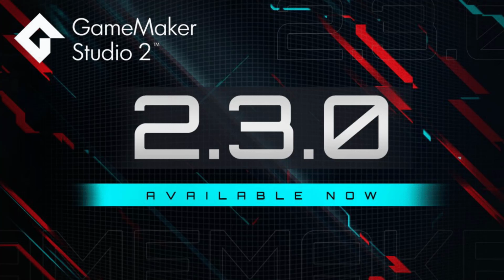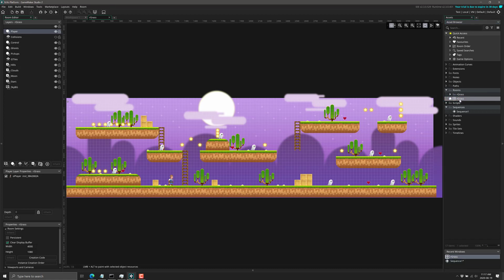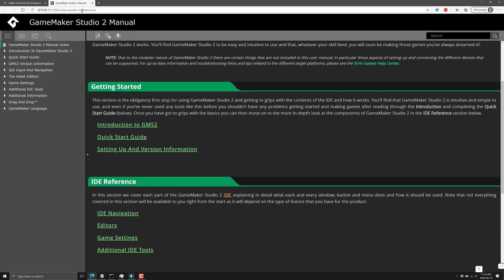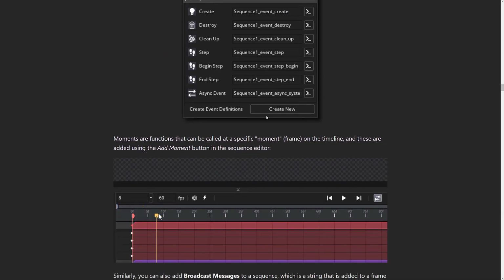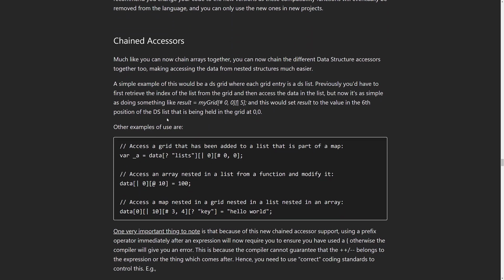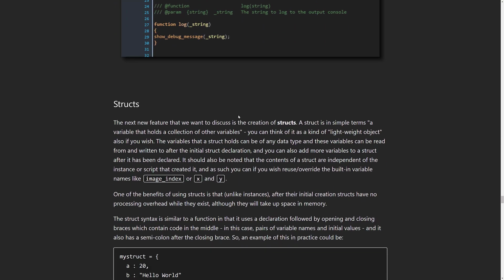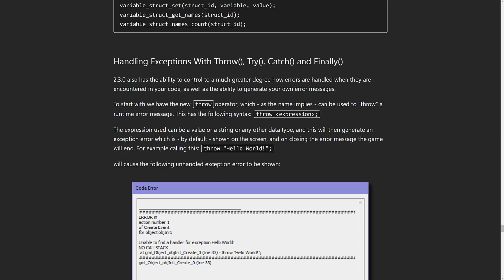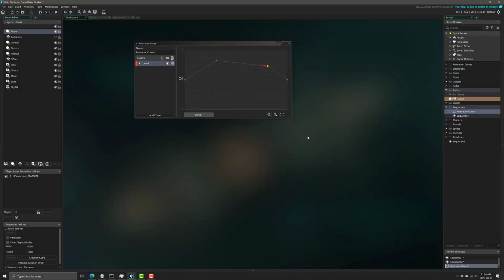GameMaker Studio 2.3.0 -- Huge New Release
GameMaker Studio 2.3.0 just released and it's got a ton of huge new improvements.  We take a closer look in this video.